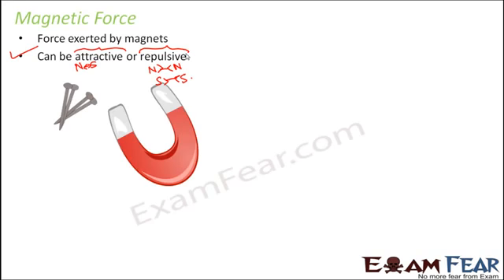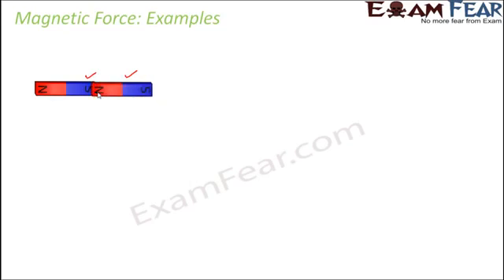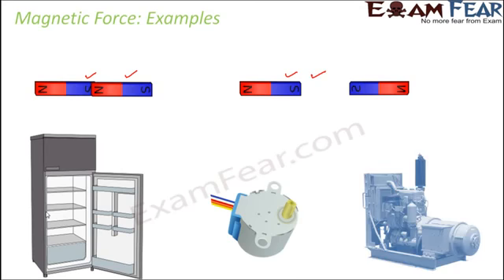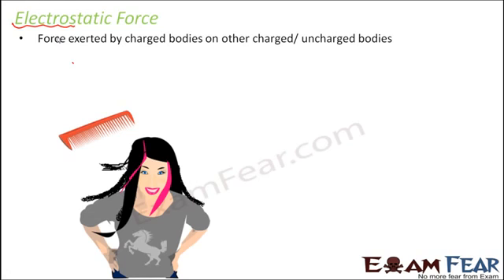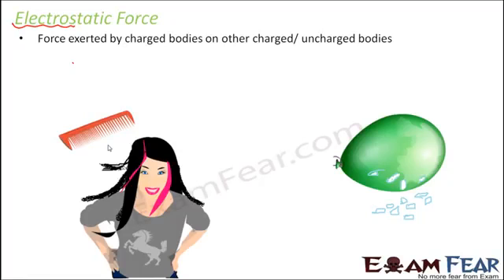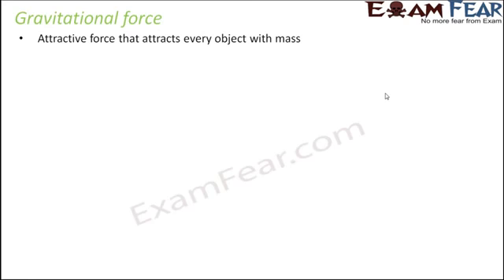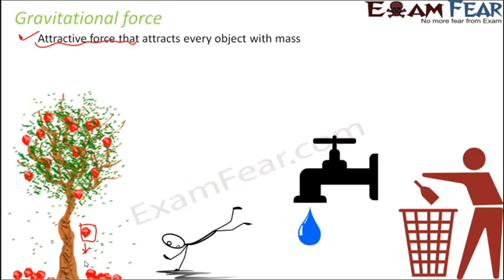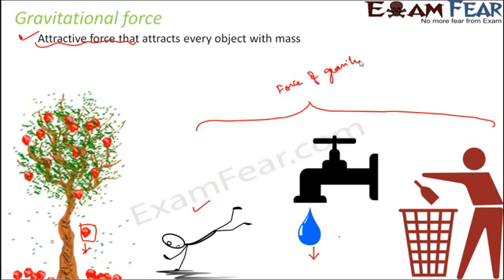Part-7 Force and pressure